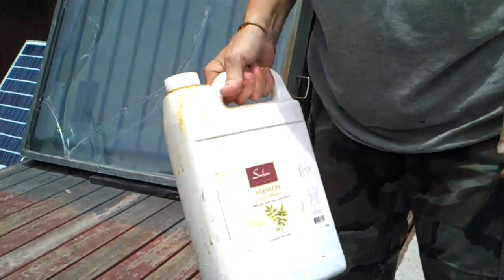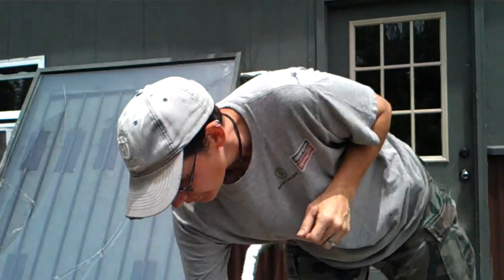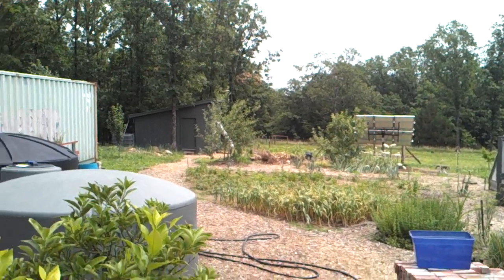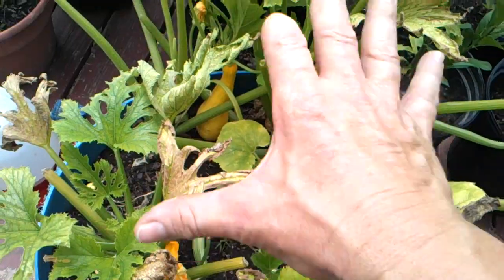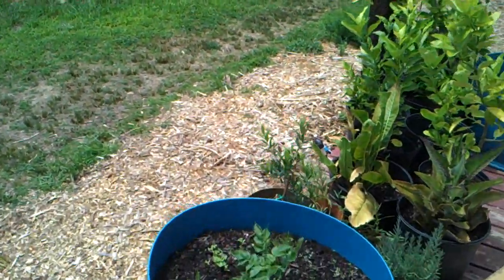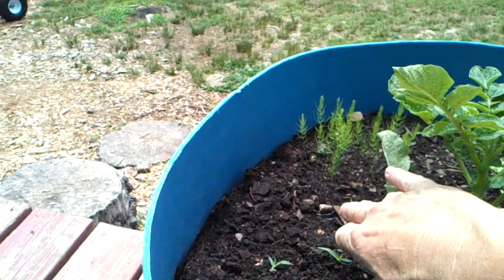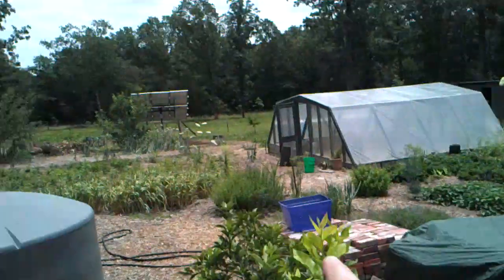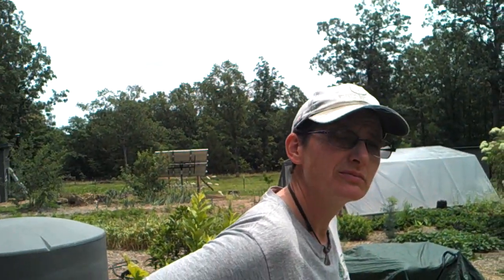KEEPING YOUR GARDEN FREE OF PESTS... ORGANICALLY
T's channel
Thanks for Gifting back for my efforts to help you through the challenging times!
Litecoin addy:
LYqQxgZZ2P6szoFSGRLW1zkQY3Ztr5MwQ7

Genesis 1:29
Then God said, “I give you every seed-bearing plant on the face of the whole earth and every tree that has fruit with seed in it. They will be yours for food.”